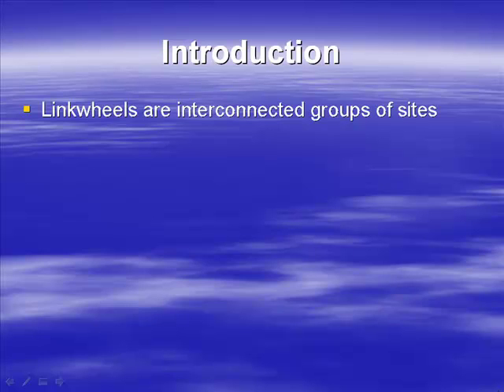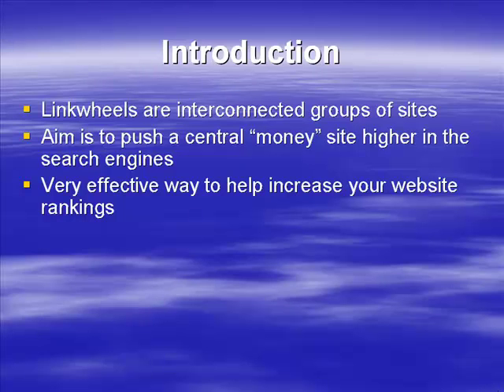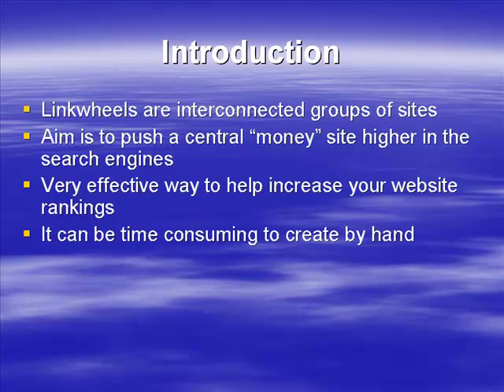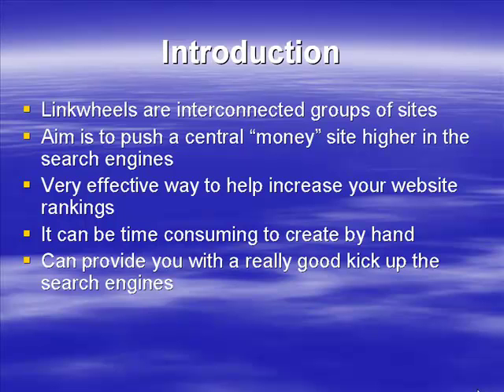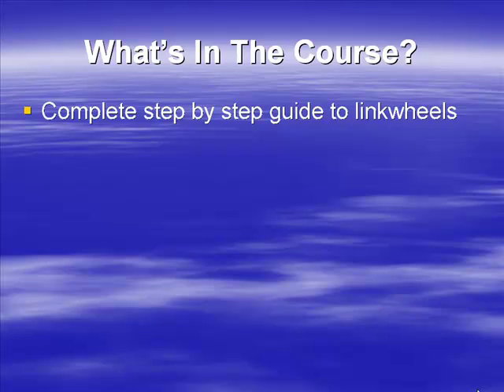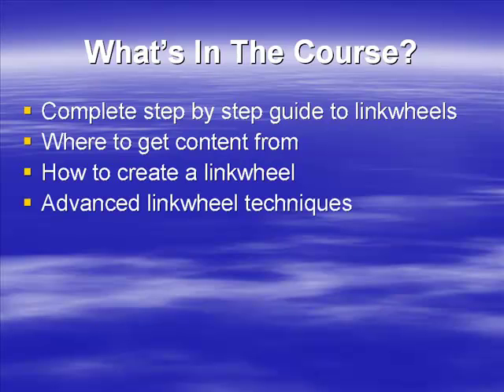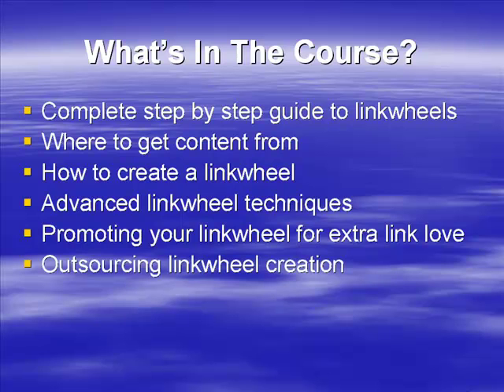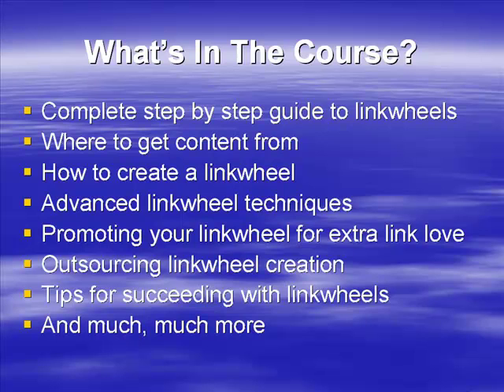01 Link Wheels System Introduction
Link Wheel System Introduction